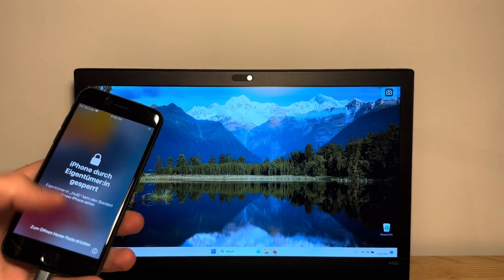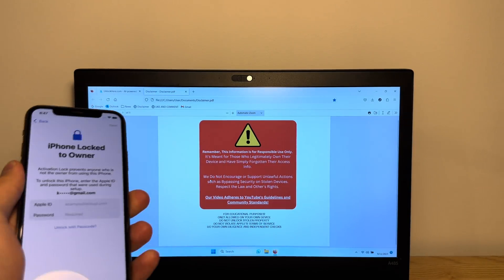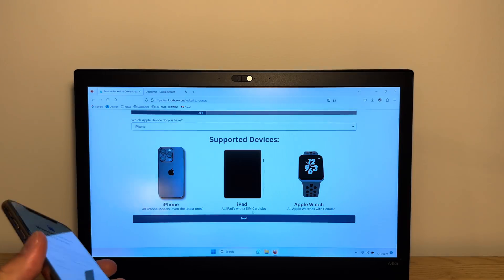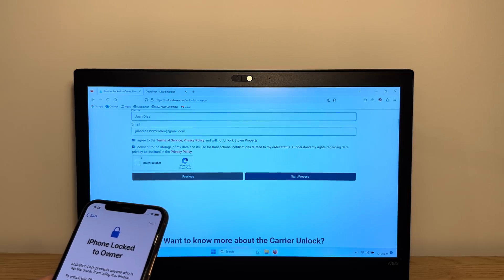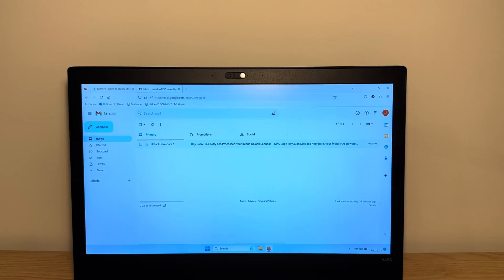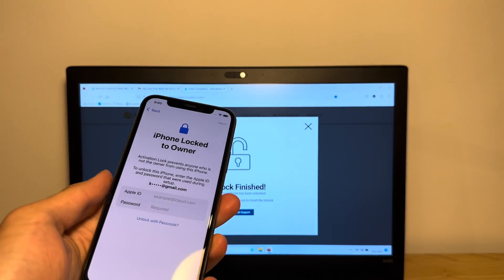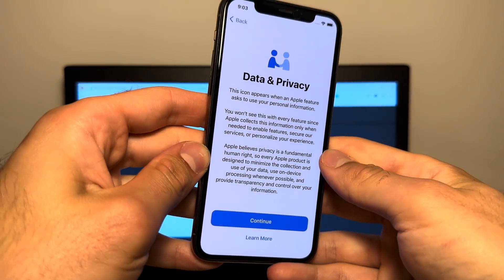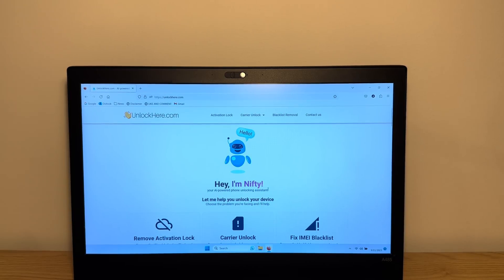Useful Trick to Unlock Activation Lock and iPhone Locked to Owner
Unlock Activation Lock and Locked To Owner Screen Easily. Are you having a hard time with an iPhone, iPad, or Apple Watch locked to its owner's iCloud account? Don't worry! Your struggle ends here. We'll uncover a swift and straightforward method to tackle the iCloud Activation Lock that's keeping your device hostage. Whether it's a locked-to-owner iPhone, iPad, or even an Apple Watch, we've got you covered.

Stumbling upon an iCloud lock is a common issue many Apple device owners face. It's inconvenient, mainly if you've recently bought a second-hand device without realizing it was locked to the original owner's iCloud. This frustrating scenario is what we'll be tackling in this video. Ready to unlock activation lock? Let's dive in!

As much as we love Apple for its high-quality products, encountering an activation lock can be a real headache. This problem often occurs when the device is associated with another person's iCloud account. This can happen when buying a second-hand device or forgetting your account credentials. This video will guide you through the simple and fast way to bypass the iCloud lock, allowing you to unlock the potential of your device once again.

Our method is straightforward and easy to follow. We'll show you the iCloud unlock tool to help you remove the activation lock. Don't worry if you encounter tech jargon; you need to familiarize yourself with it. We have made sure to keep the instructions simple. We're not here to confuse or overwhelm you. We're here to help with clear and concise information.

Let's end the nightmares of seeing an activation lock prompt every time you power your device. It's time to say goodbye to that pesky iCloud lock and hello to a fully functional device. We'll guide you through the steps to unlock the iCloud activation lock, remove iCloud, and open the iPhone locked to the owner.

This method works seamlessly with all Apple devices. Whether you're using an iPhone 12 Pro Max, an iPhone X, iPad Pro 12.9 inch, iPad mini, or Apple Watch Series 6, this guide will surely help you. Moreover, it's compatible with all iOS versions. That's right! Regardless of your iOS version, you can use this fast and easy trick to unlock the activation lock.

So, what are you waiting for? It's time to regain control of your Apple device. With this video, you're just a few steps away from bypassing that iCloud lock.

We continuously strive to provide our audience with valuable content. Your support goes a long way towards helping us reach more people like you looking for solutions. You've got nothing to lose and everything to gain. So, let's unlock your device together!

Remember, this video provides a quick and easy solution to a problem faced by many. It's a guide on how to unlock the iCloud lock, remove the activation lock, and unlock your iPhone locked to the owner.

Don't let an iCloud bypass be a stumbling block anymore. Take control, unlock your device, and thoroughly enjoy your Apple product!

Thanks for choosing our channel for your solution. We're committed to providing you with the most practical and efficient solutions.

Remember to share your experience in the comments, as it could help others facing a similar issue. We hope to see you in our next video!

Chapters:
0:00 - Introduction
0:13 - Remove Locked to Owner
0:44 - Disclaimer
1:10 - Visit UnlockHere
1:40 - Select Device
1:54 - Enter Device Info
2:20 - Name and Email
2:52 - Get Unlock From us
3:25 - Check Inbox
5:25 - Skip Everything
5:49 - Check IMEI
6:03 - End